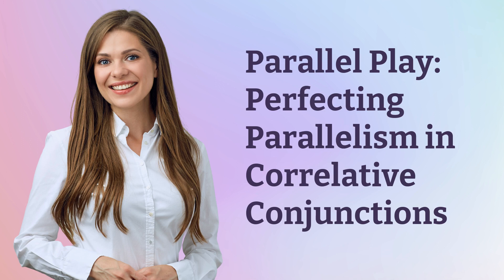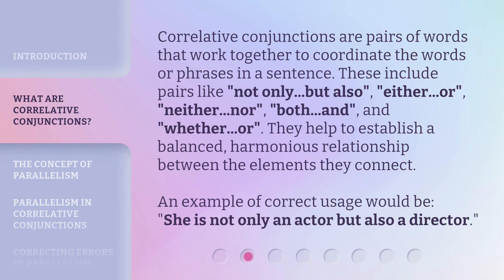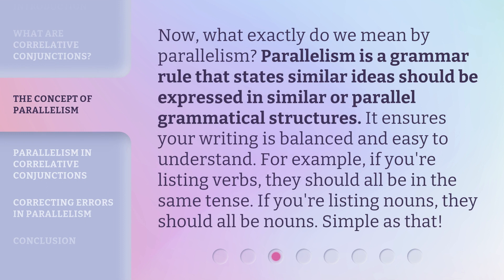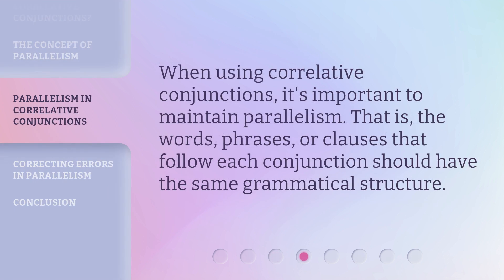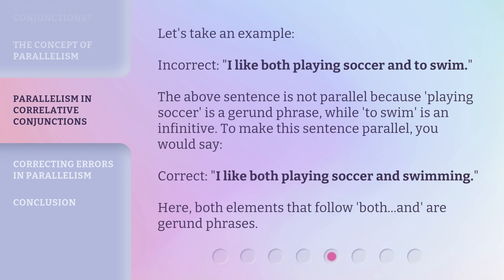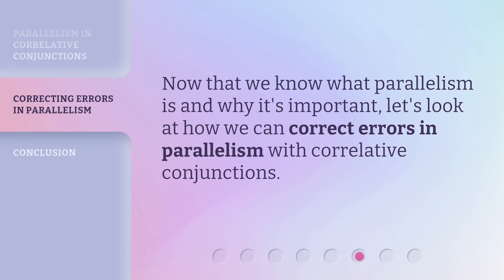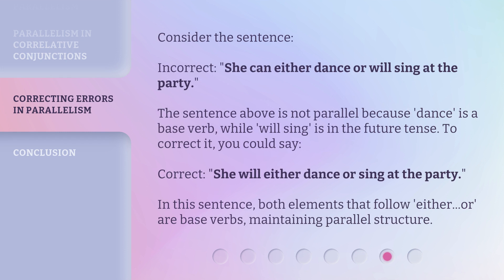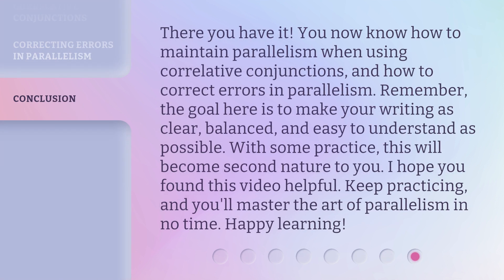Parallel Play: Perfecting Parallelism in Correlative Conjunctions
Perfecting Parallelism in Correlative Conjunctions • Learn how to perfect parallelism in correlative conjunctions to enhance your writing. Discover the concept of parallelism and understand why it is crucial for clear and impactful communication. Explore examples and gain valuable insights to master this important grammar rule.

00:00 • Introduction - Parallel Play: Perfecting Parallelism in Correlative Conjunctions
00:36 • What are Correlative Conjunctions?
01:08 • The Concept of Parallelism
01:38 • Parallelism in Correlative Conjunctions
02:23 • Correcting Errors in Parallelism